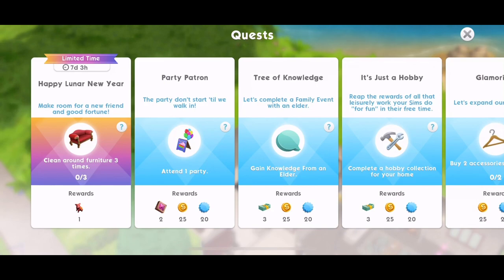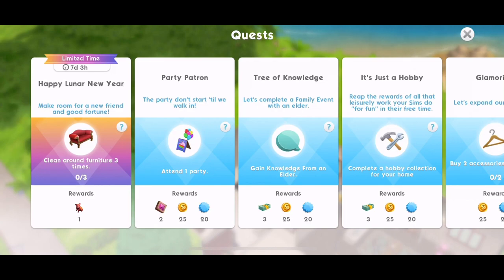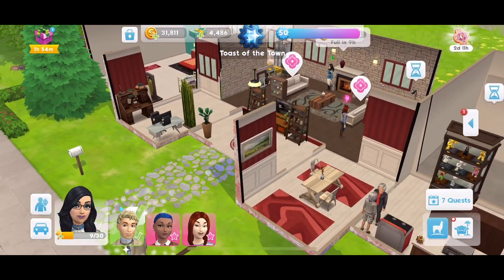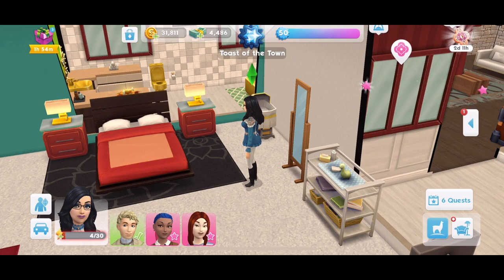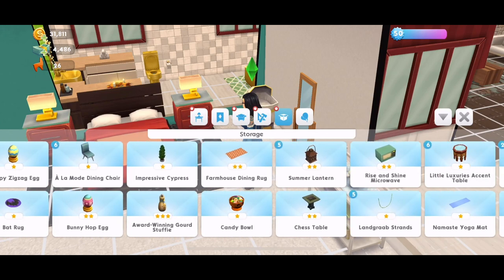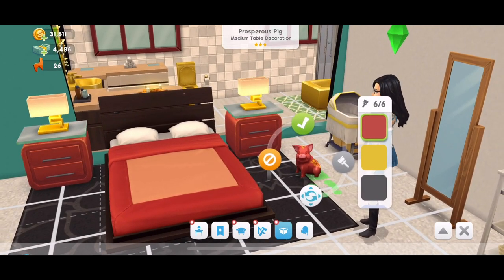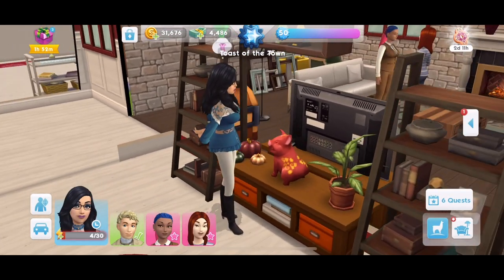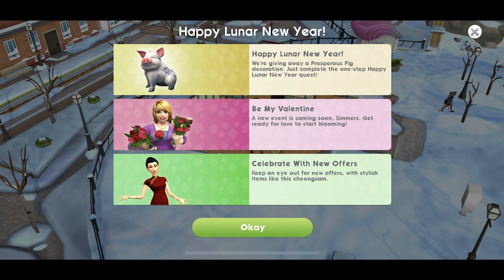Sims Mobile 🧧 Lunar New Year 🐲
Sims Mobile have a new 1 part quest released 4th February 2019 to 8 days. It's the easiest quest you'll ever take part in and you can win a prosperous pig ornament.

Music Credits